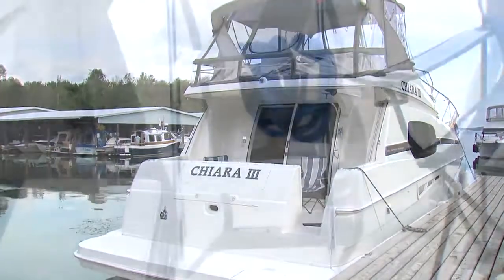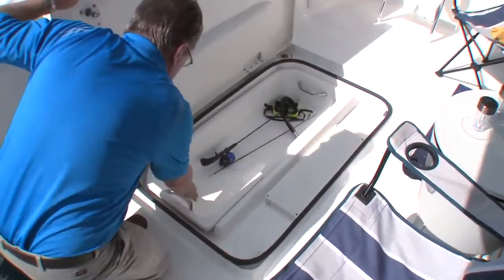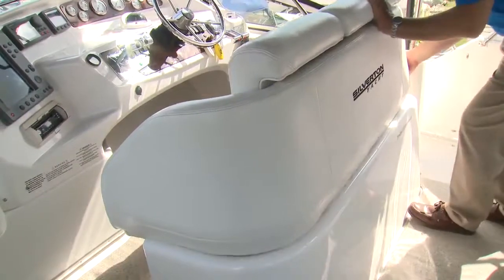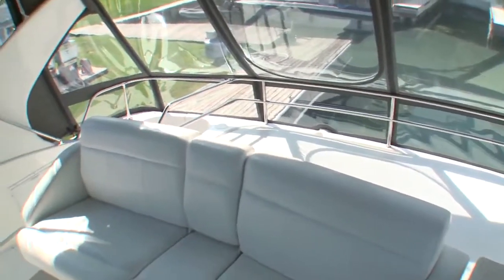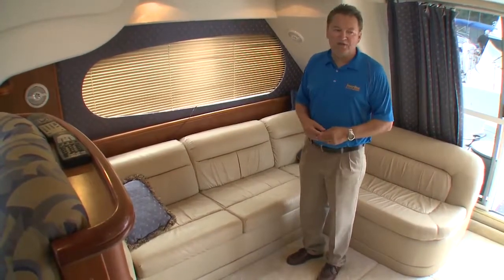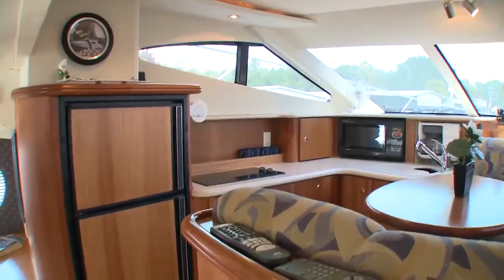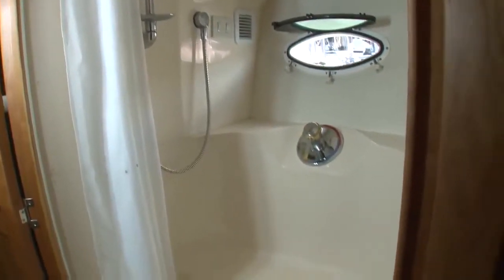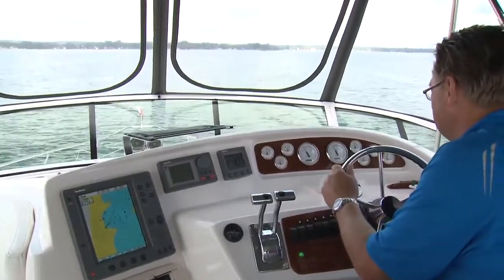Silverton 410 Sport Bridge | Boat Review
Almost as big as some condos! Mike Gridley took the Silverton 410 Sport Bridge out for a test run and shares some insights on this boat.